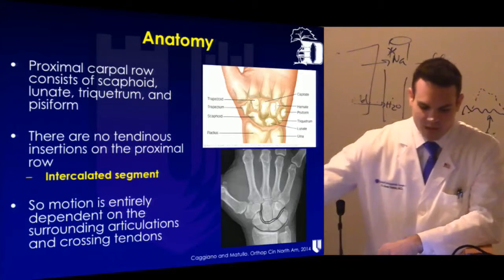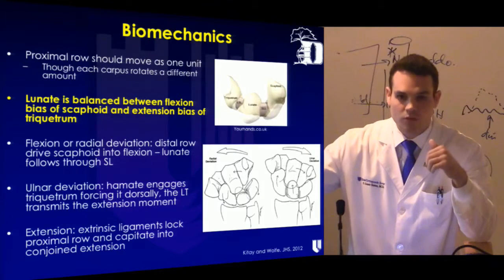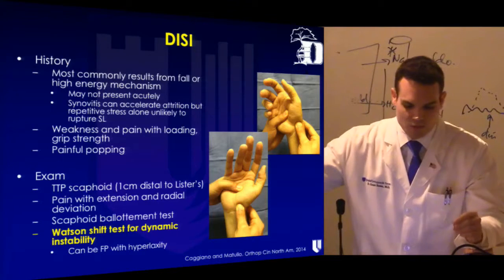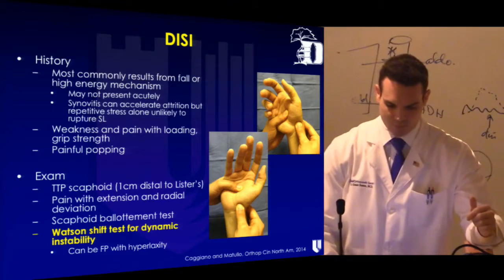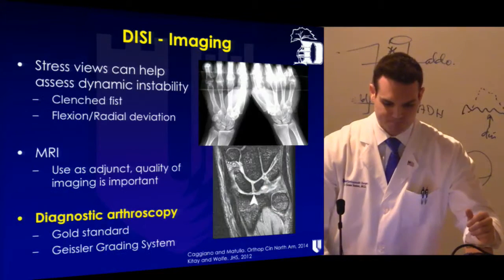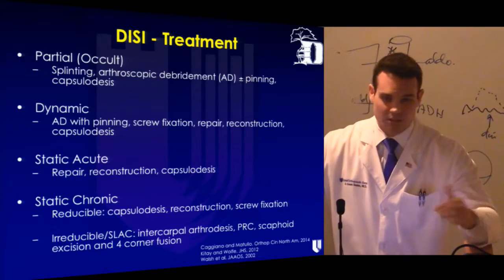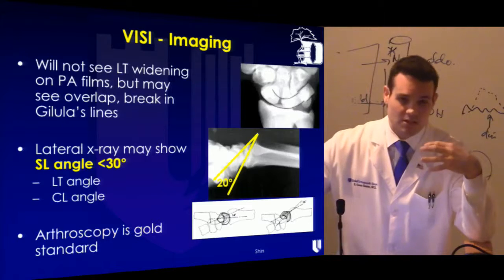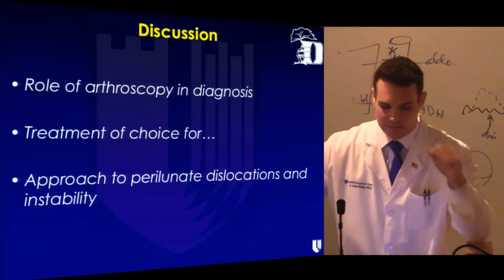Veni, vidi, vici VISI and DISI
E. Grant Sutter, MD